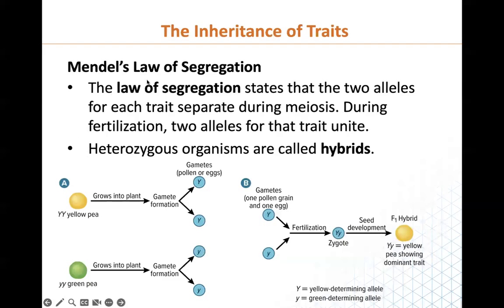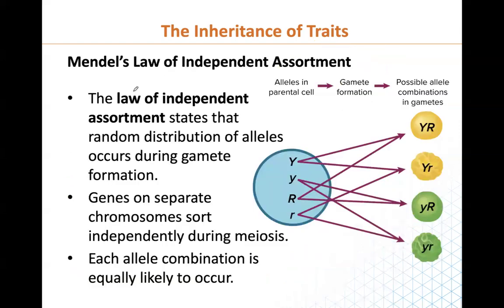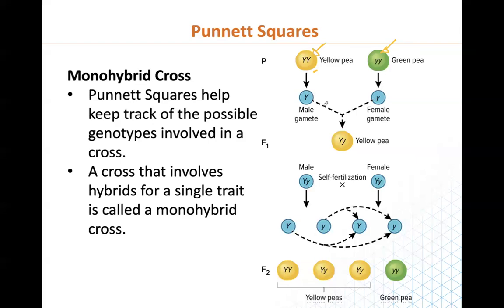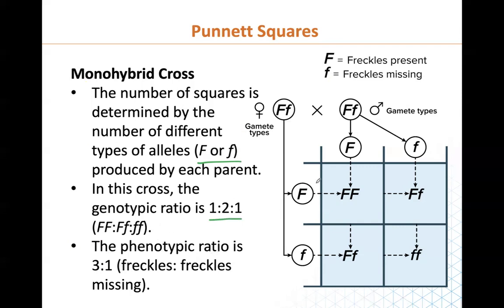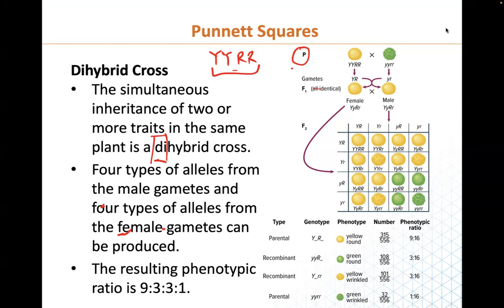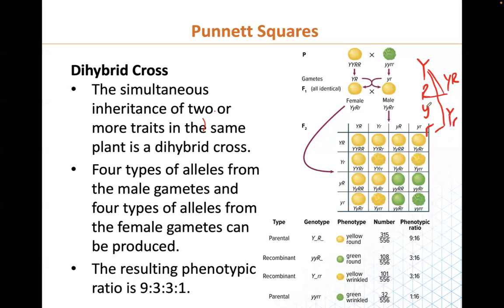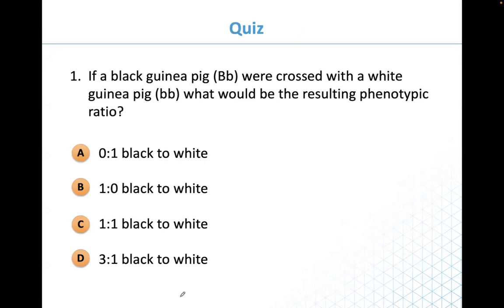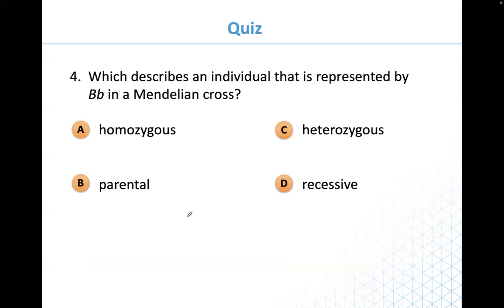Mendelian Genetics_2